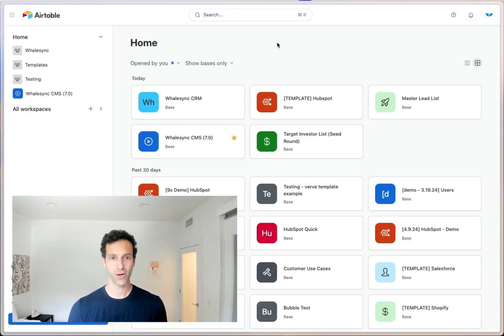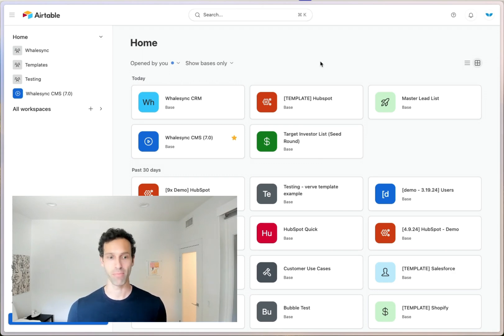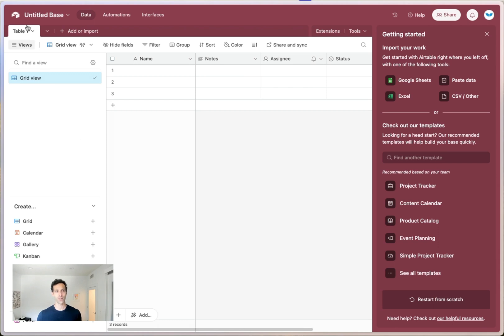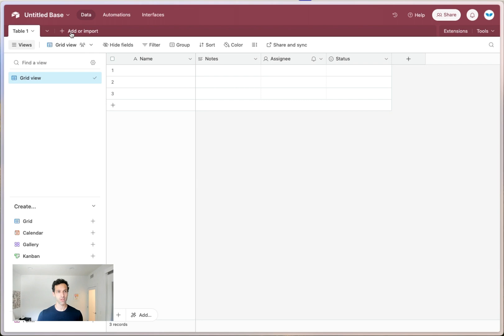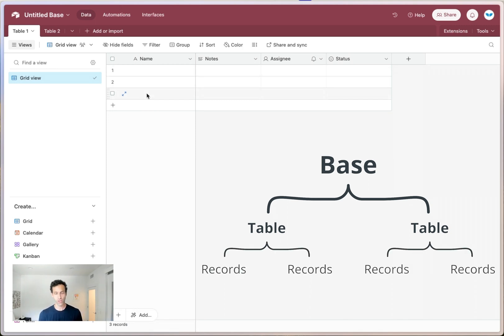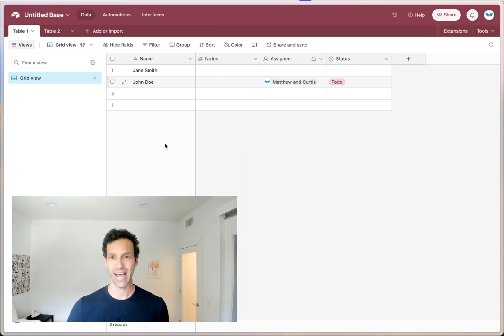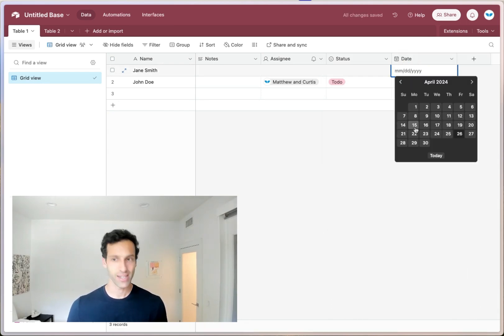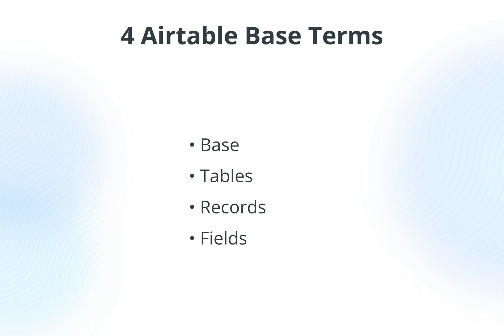Airtable Basics: Bases, Tables, Records, & Fields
This video is designed to help you understand the four key concepts essential for mastering Airtable: Bases, Tables, Records, and Fields. Perfect for beginners and those new to Airtable, this tutorial will set a solid foundation for your Airtable journey.